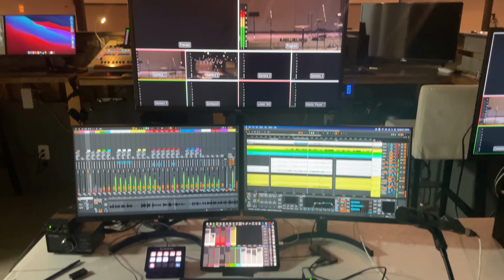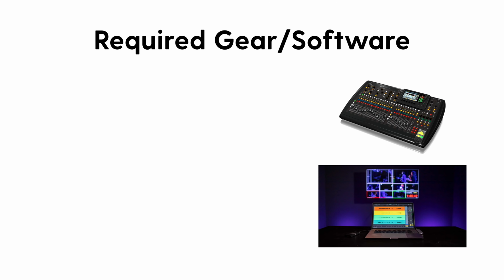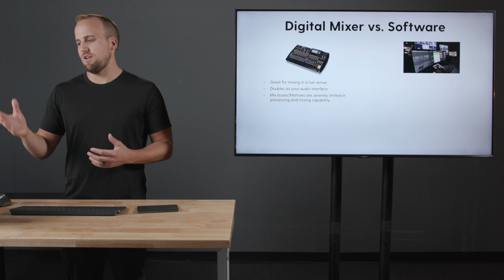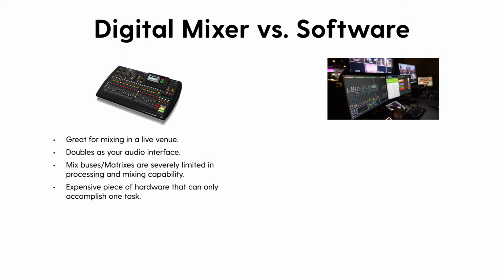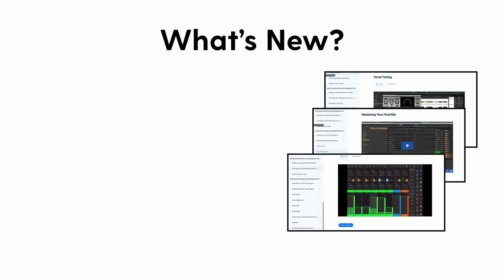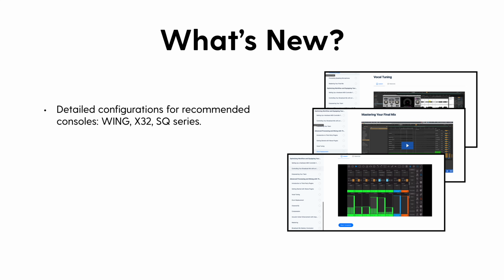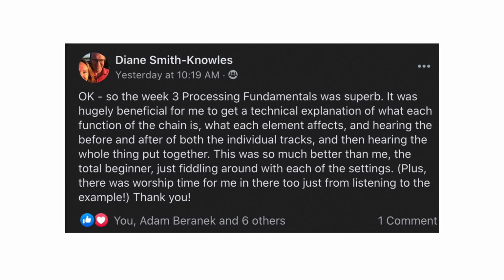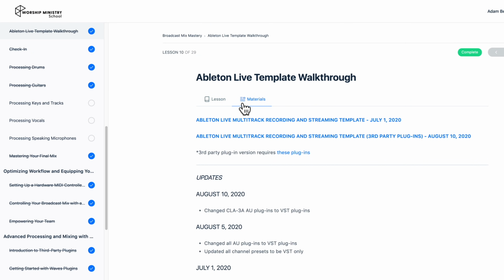Broadcast Mix Mastery 2021 Online Course Update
Enroll before midnight on Friday, October 8 to save 60%.